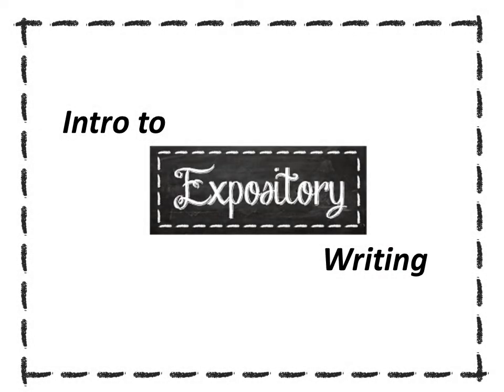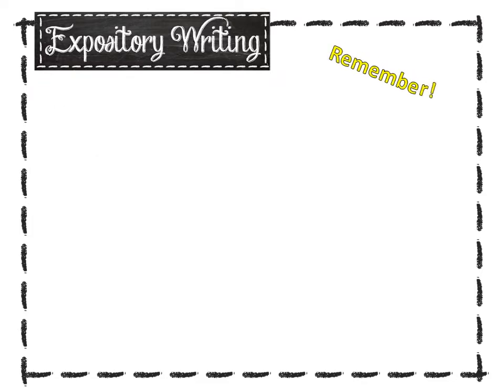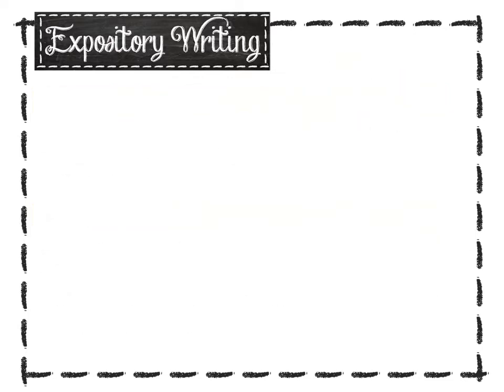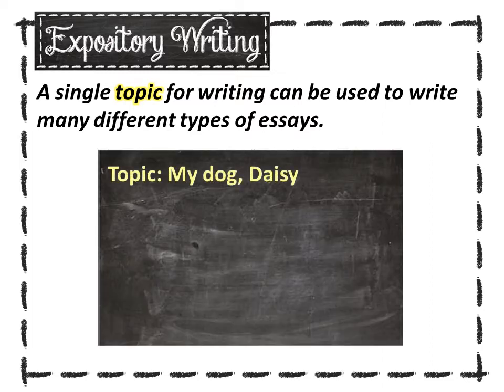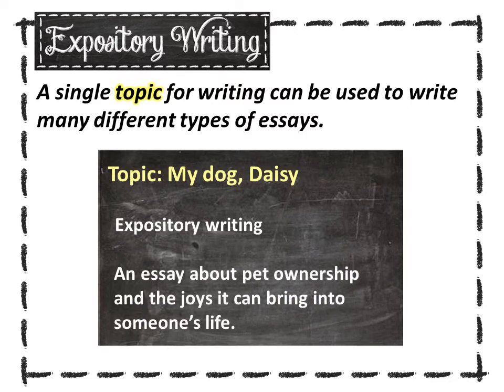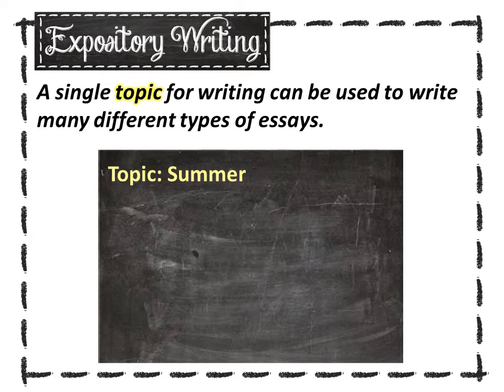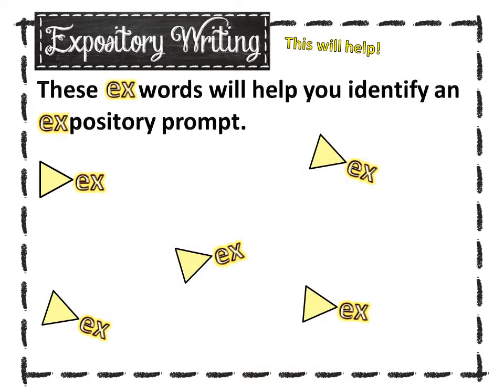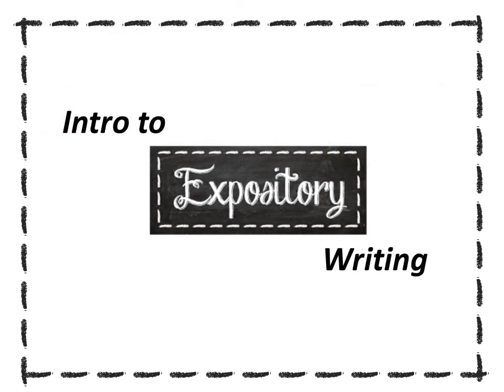Introduction to Expository Writing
PlanoISD eSchool, EOC